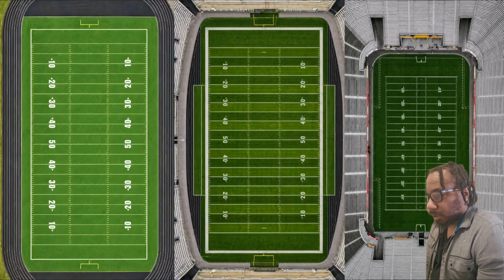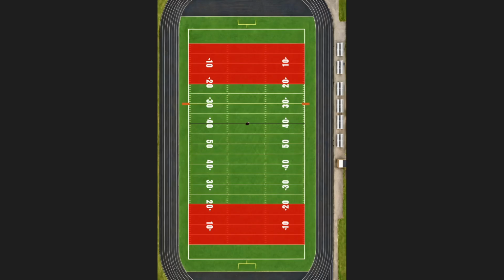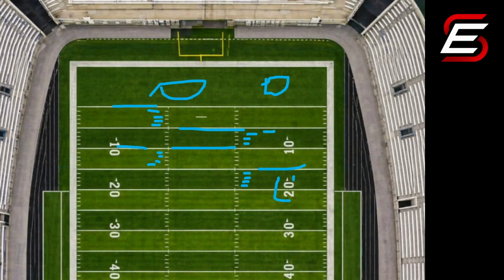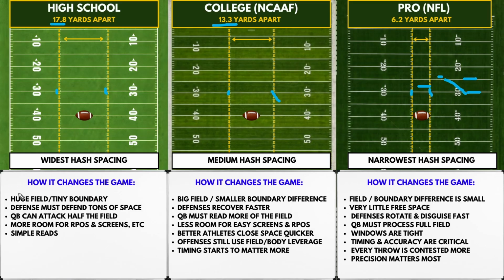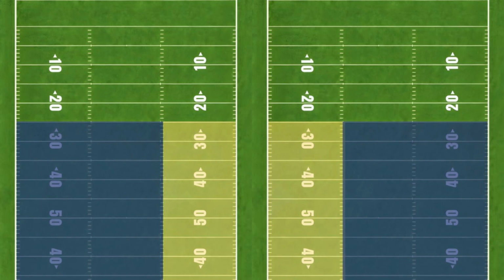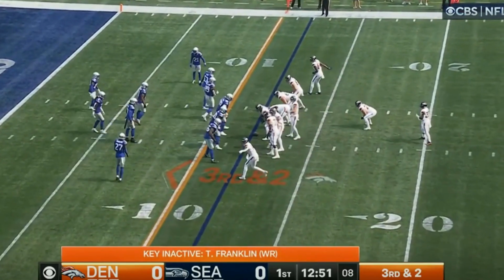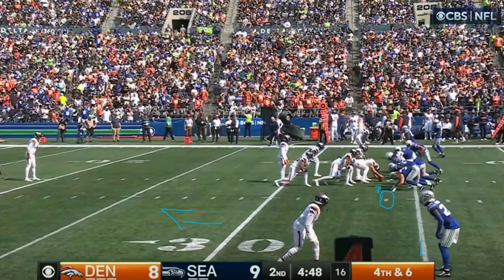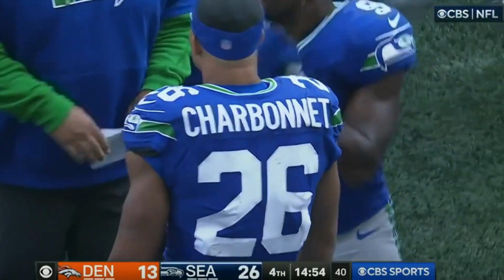Why Hashes Matter: Explaining The American Football Field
Most people watch football without realizing the field itself changes the game.

High school football fields.
College football fields.
NFL football fields.

Different hash marks.
Different spacing.
Different angles.
Different processing.

In this video I break down:

• high school vs college vs NFL football fields
• why hash marks matter
• spotting the football
• field side vs boundary side
• downs and scoring
• NFL examples
• eligible receivers
• safeties, punts, turnovers, touchdowns, and more

This is football geometry explained from the ground up.

If you’ve ever wondered:

“Why does NFL football feel so much faster?”
“Why do some quarterbacks struggle moving up levels?”
“Why do football fields look different?”
This video explains it.

CHAPTERS

0:00 - Intro
0:11 - High School vs College vs NFL Football Fields
1:51 - Real High School Football Field Examples
4:51 - College Football vs NFL Stadium Atmosphere
6:39 - Understanding the Football Field, Scoring, and Yard Lines
11:55 - College Football Field and Hash Marks
13:36 - NFL Field and Hash Marks
13:55 - Spotting the Football
14:12 - Spotting the Football on High School, College, and NFL Fields
16:14 - Similarities Between High School, College, and NFL Football
18:08 - How Hash Marks Change Football
25:23 - Field Side vs Boundary Side Explained
27:54 - NFL Plays Explained
28:42 - NFL Plays Explained - Turnover (Interception)
29:15 - NFL Plays Explained - 1st Down
30:30 - NFL Plays Explained - 2nd Down
31:07 - NFL Plays Explained - 3rd Down - Incompletion
31:37 - NFL Plays Explained - Eligible Receivers
33:48 - NFL Plays Explained - 4th Down - Delay of Game Penalty
34:20 - NFL Plays Explained - Special Teams - Field Goal (3 Points)
34:49 - NFL Plays Explained - Holding Penalty Safety (2 Points)
37:10 - NFL Plays Explained - Special Teams - Punt
39:34 - NFL Plays Explained - Safety (2 Points)
41:19 - NFL Plays Explained - Special Teams Kickoff / Free Kick
41:50 - NFL Plays Explained - Turnover (Fumble)
43:10 - NFL Plays Explained - Touchdown Run (6 Points)
43:20 - NFL Plays Explained - 2 Point Conversion
43:49 - NFL Plays Explained - Touchdown Catch (6 Points)
43:58 - NFL Plays Explained - Extra Point (XP)
44:06 - Outro